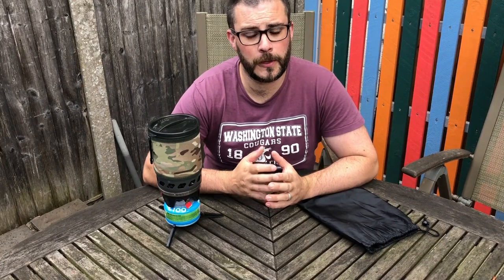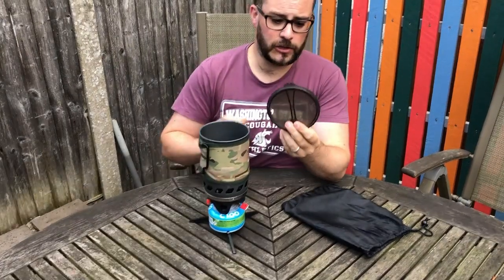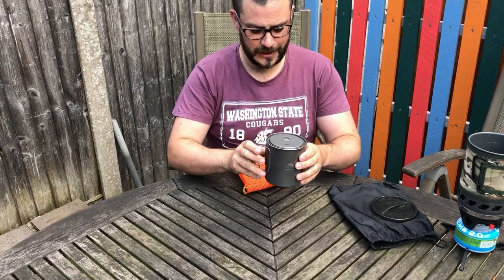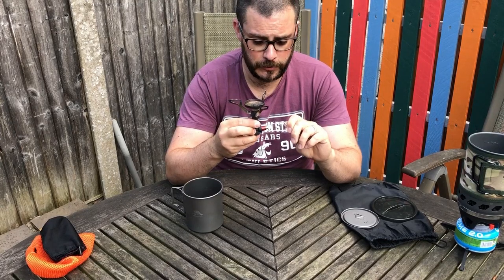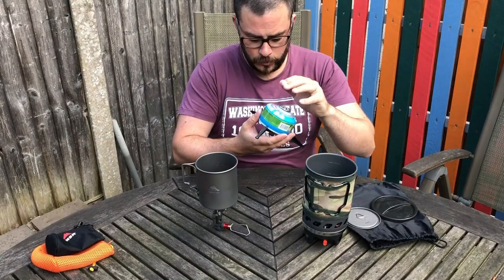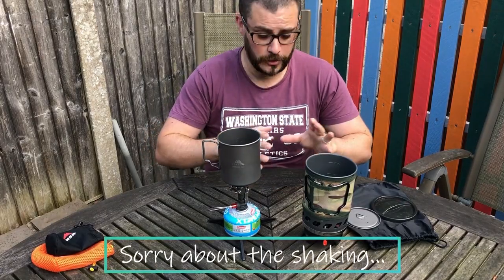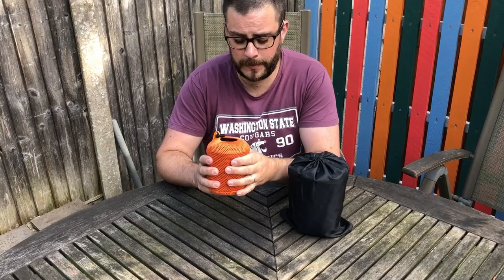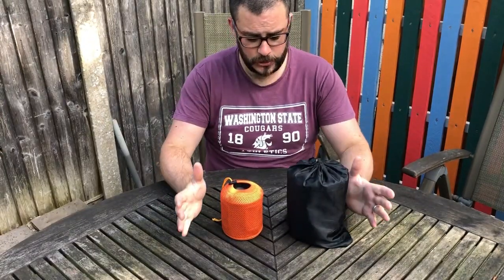My New Cooking System - MSR Pocket Rocket Deluxe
My review of both the Highlander 2 Fastboil Stove and my new cook system centred around the fantastic MSR Pocket Rocket Deluxe, with the Toakes 750ml Titanium Pot.

MSR Pocket Rocket 2 Stove
Toaks 750ml Cooking Pot
Exped Thunder 50 Rucksack
Lanshan 2 Ultralight Tent
Goal Zero Lighthouse Micro Lamp
Anker Powercore Powerbank
Mountain Equipment Lhotse Waterproof Jacket
RAB Electron Down Jacket
RAB Powerstretch Pro Fleece Hoody
Banshee Pro 300
Highlander Blade Stove System